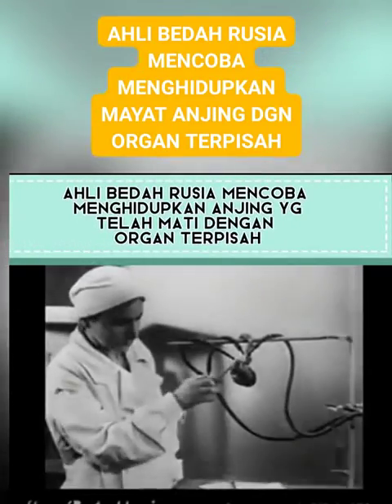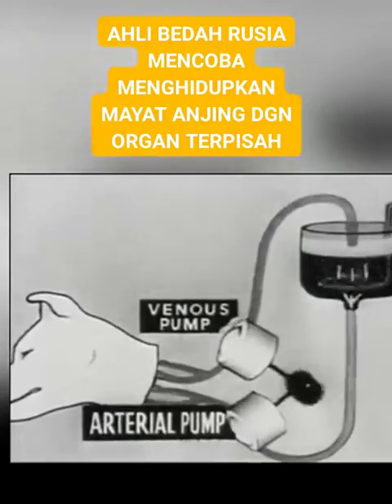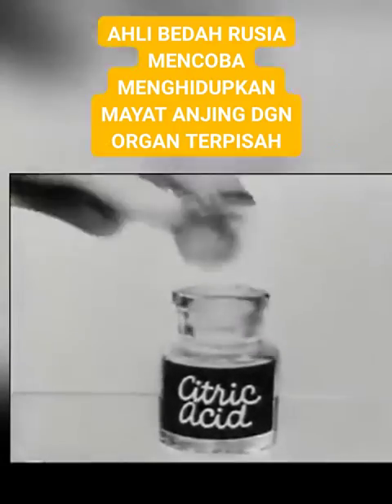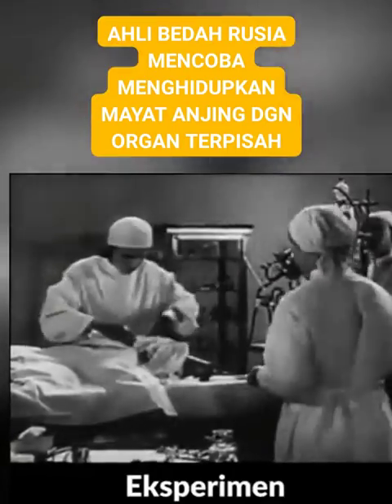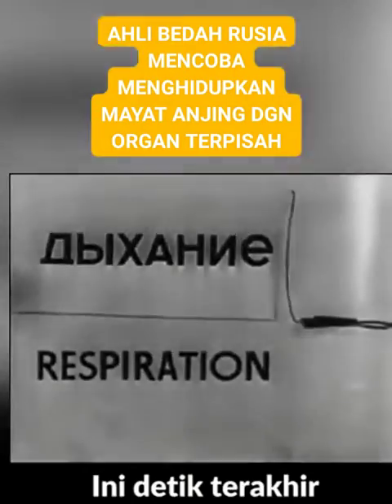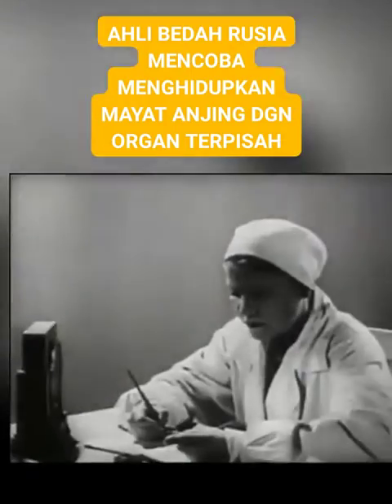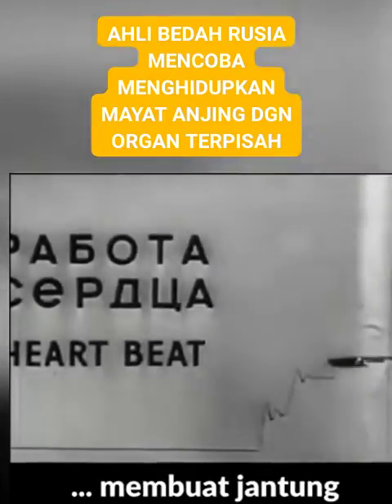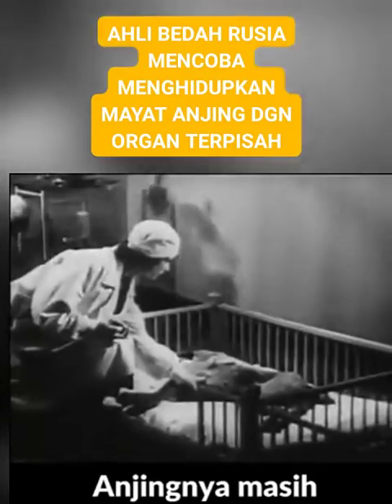Ilmuwan Gila ,Hidupkan Anjing dengan Tubuh Terpisah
orang Rusia memang gokil ...gak cuma masyarakat nya ...ilmuwan ya juga gila, experience coba hidupkan anjing dengan tubuh terpisah...berhasilkah?